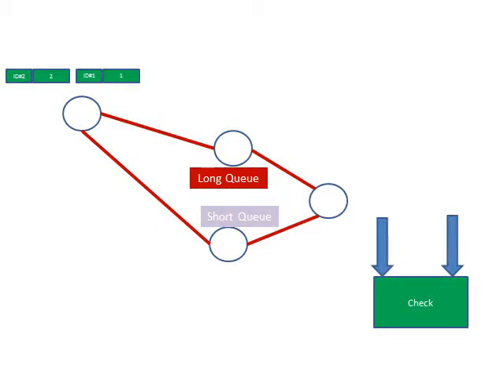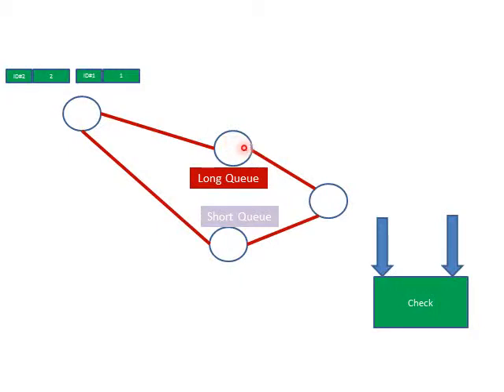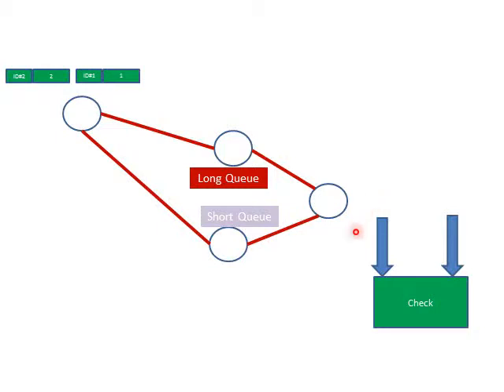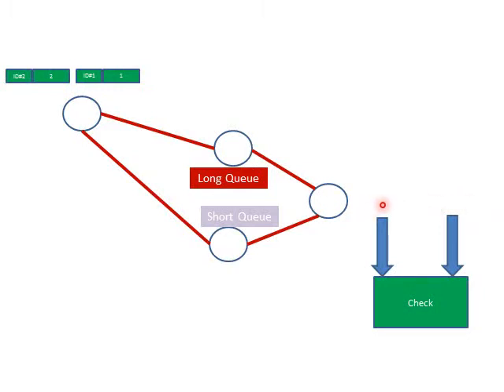Packet Switching: Reordering packets at the receiver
Welcome!

This is Dr. Mazen Alkhatib. I have an online and regular course development and teaching experience of more than 13 years. I can develop courses in Networks, electronics, computer engineering, programming, mathematics, and renewable energy.
I can design and execute complex and high quality ppt animations. Here is a small sample of an animation that I designed and prepared.

Dr. Mazen Alkhatib